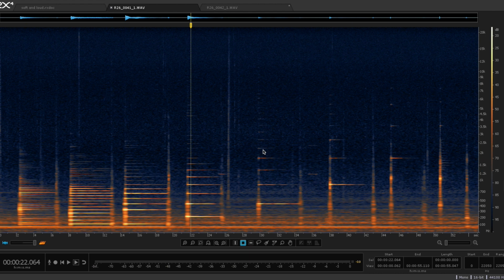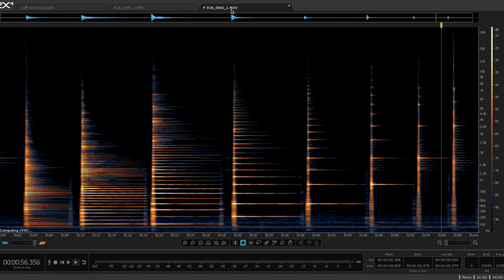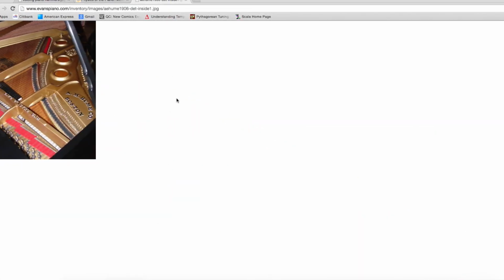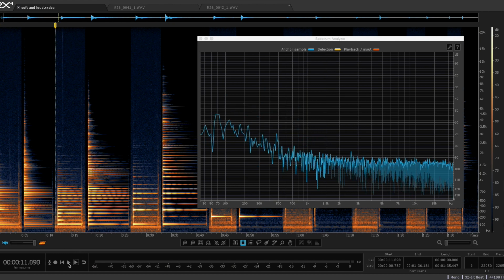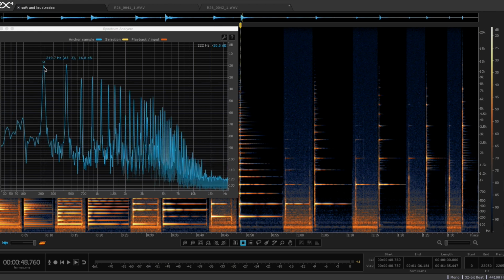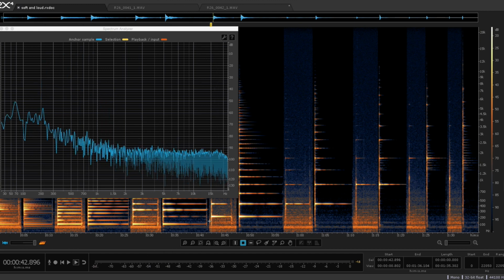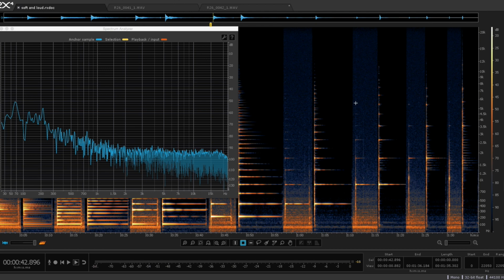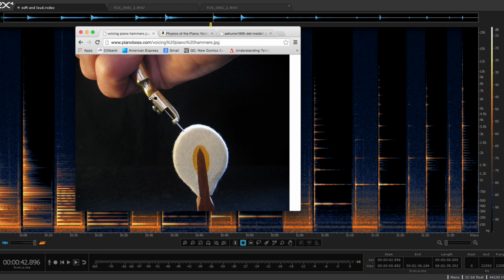Spectra of Piano Notes Played pp and ff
In this video I examine some of the differences in the spectra of piano notes played pianissimo and double forte.

Piano: Steinway S (New York)
Computer: iMac
Software: iZotope RX 4 and iMovie
Digital Recorder: Roland R-26
Microphone: Sony ECM-MS957

The pictures in the video were used without permission.  If they're yours and you want me to remove them, please let me know.